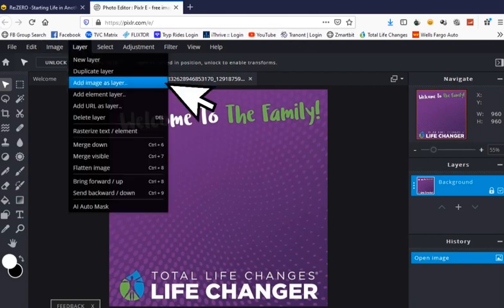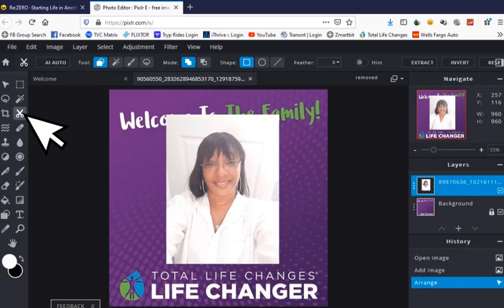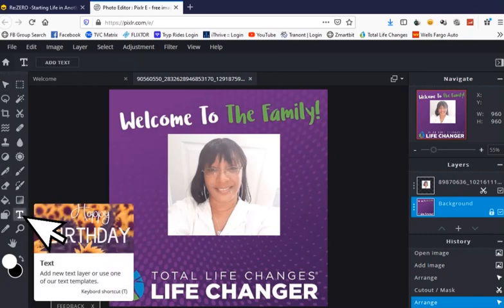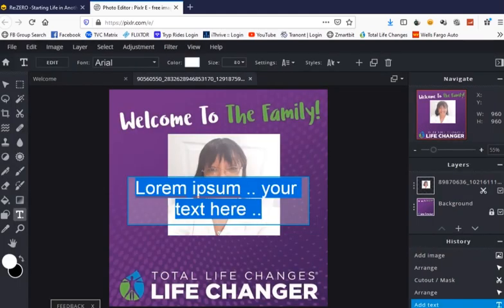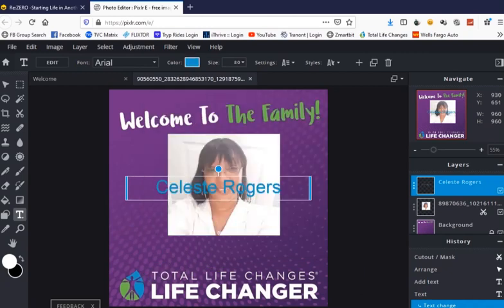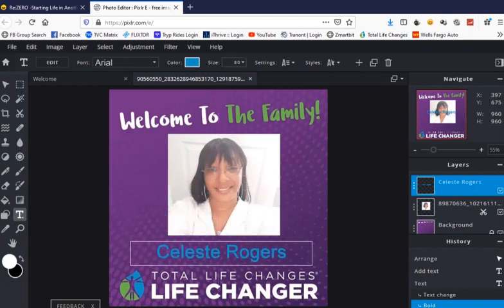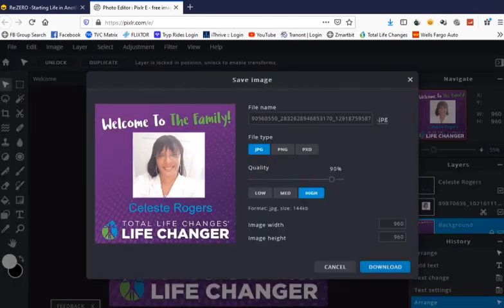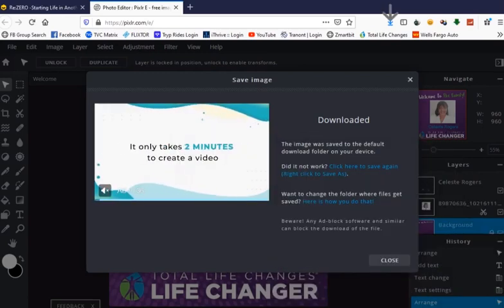TLC Welcome Banner & Free Tool - by Jantoin TheDon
TLC Welcome Banner & Free App

Create a FREE account & get to work.